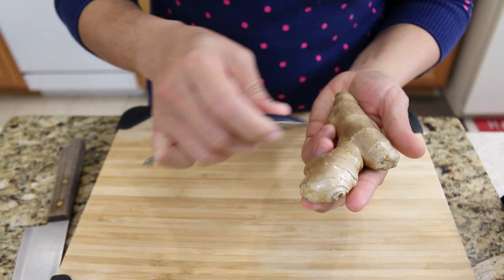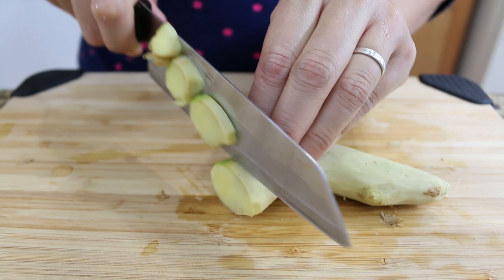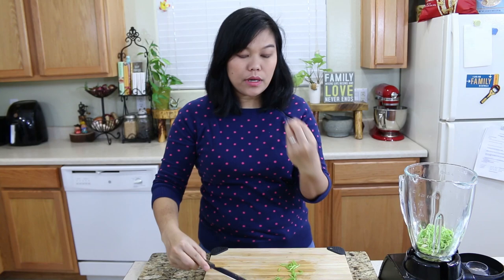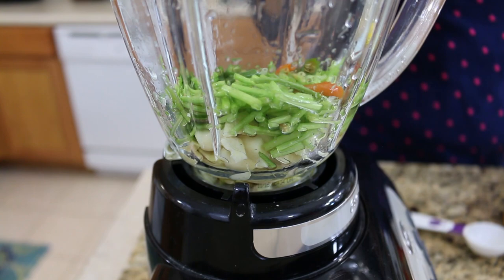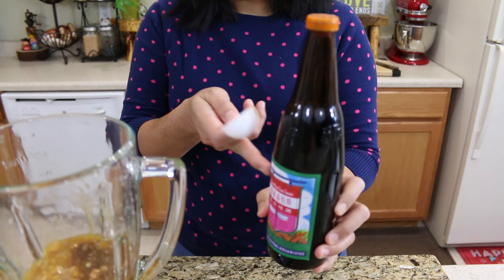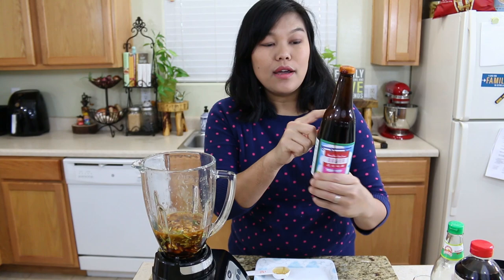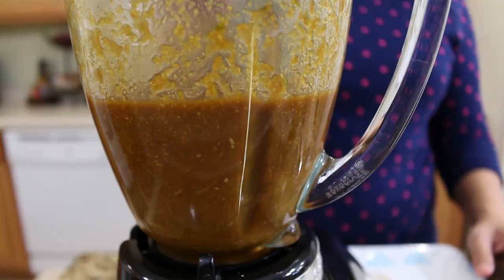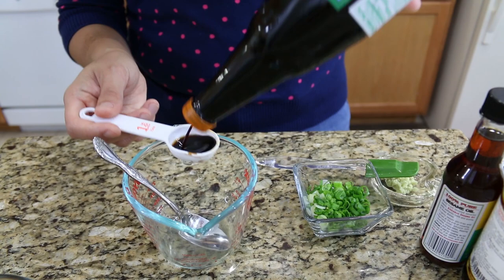Thai Style Hainanese Chicken Rice Sauce (Khao Mon Gai Sauce) น้ำจิ้มข้าวมันไก่ - Episode 201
♥ Hainanese Sauce
6 tablespoons Thai soybean paste
6 garlic cloves
3 tablespoons ginger
3 Thai chilies
5 tablespoons cilantro stems
2 tablespoons lime juice
2 tablespoons vinegar
2 tablespoons brown sugar
3 tablespoons black soy sauce
2 tablespoons regular soy sauce
2 tablespoons seasoning soy sauce

♥ Bonus Hainanese Sauce
4 tablespoons black soy sauce
5 tablespoons thin soy sauce
1 teaspoon sesame oil
1 teaspoon ginger
2 teaspoons green onions